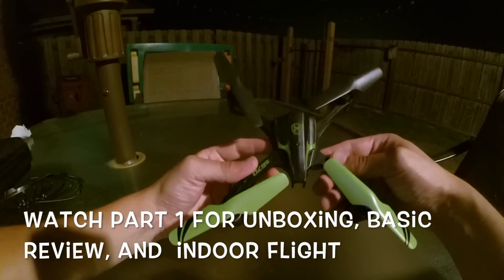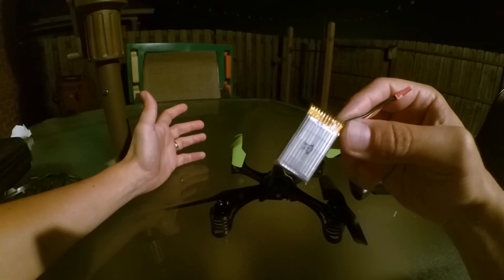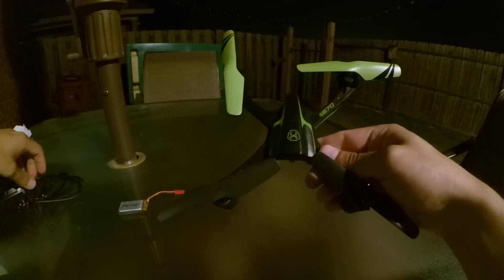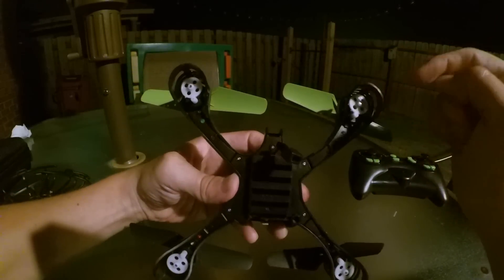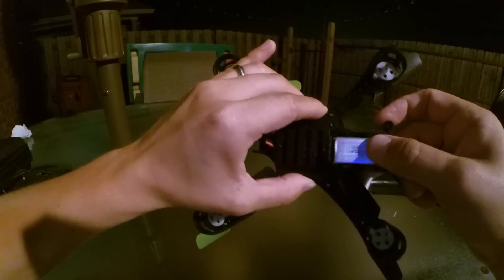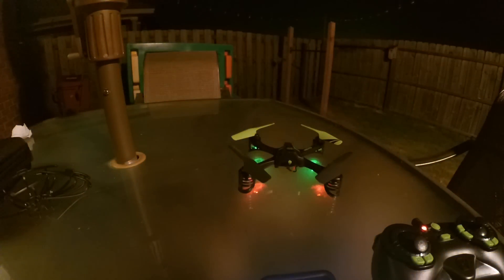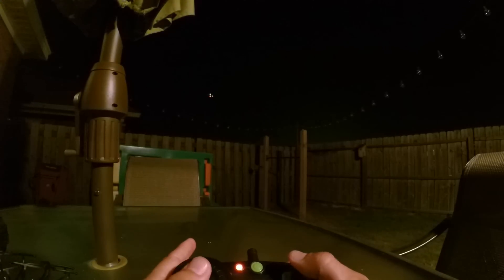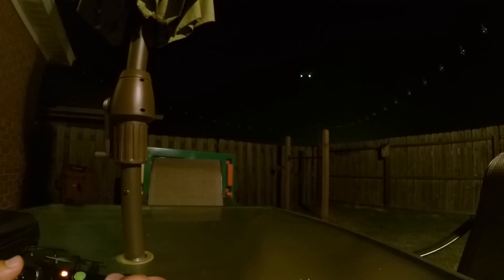Sky Viper S670 "Stunt Drone" Part 2: Night flight, flips, flight time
Part 2 of my review of the Sky Viper S670 Stunt Drone. Includes outdoor night flight, flips, and more accurate flight time on a fully charged battery.